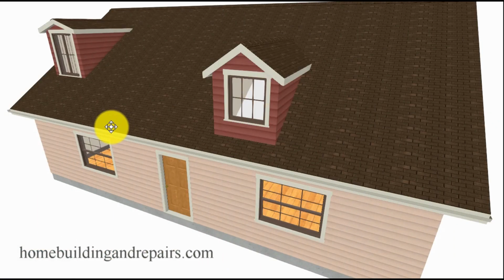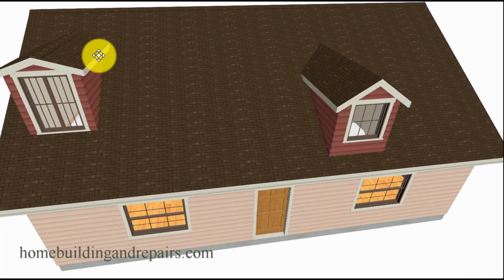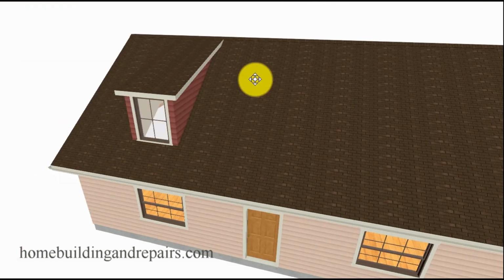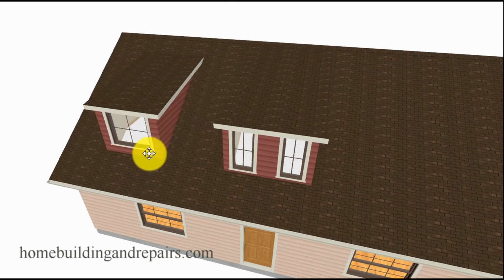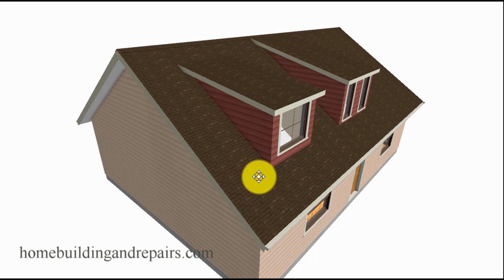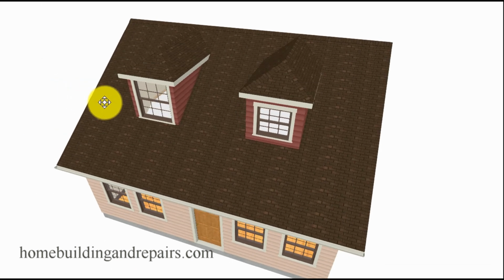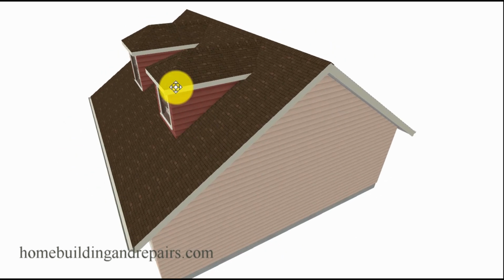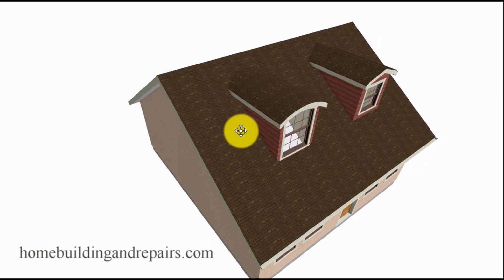A Few Different Ideas For Roof Dormers - Architectural Design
Click on this link if you're looking for more information about architectural building design and new home construction. In this video I will provide you with a few different ideas that can be used for building roof dormers. For example gable, shed and hip roofs along with curved or barrel shaped roofs and even a multi-plane design.